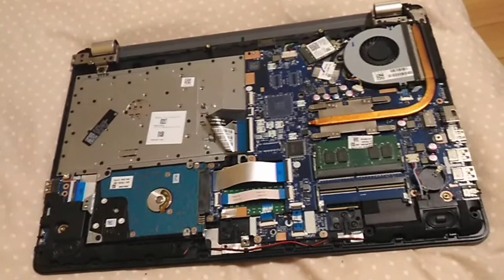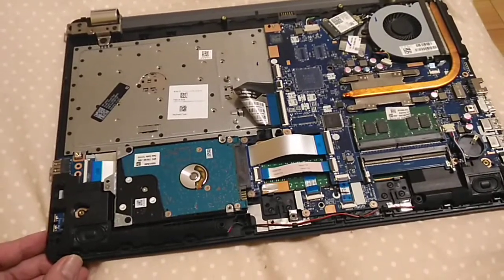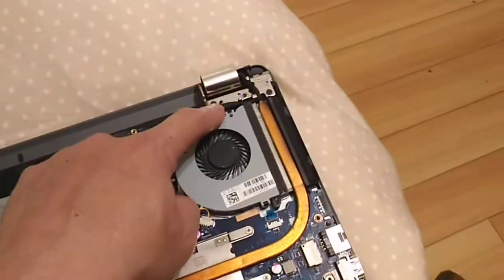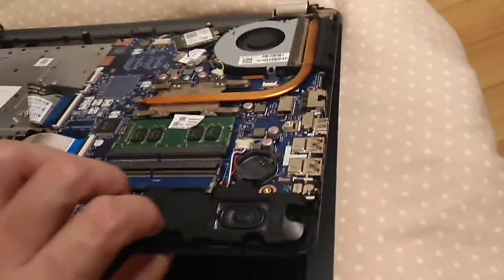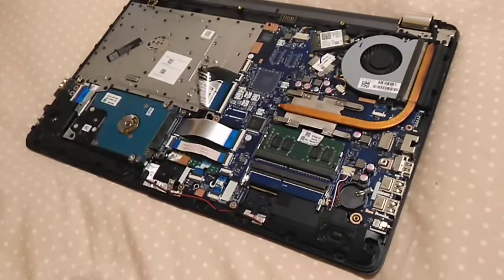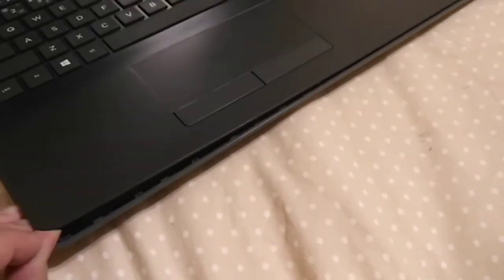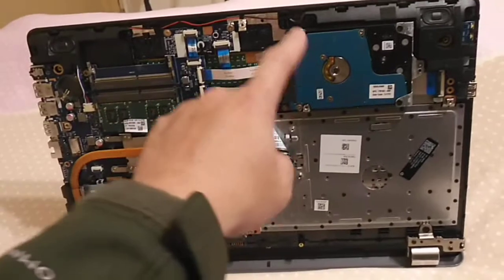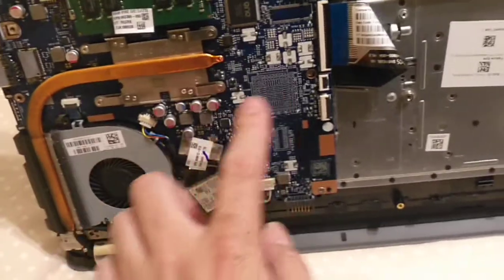HP 15.6" Laptop 15-db0038ca disassemble and RAM,hdd replacement (2019)